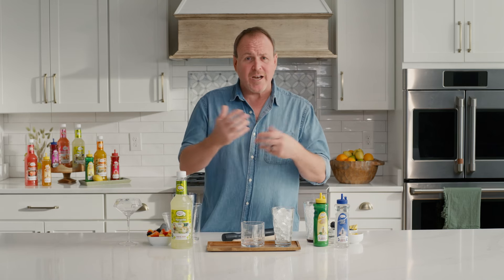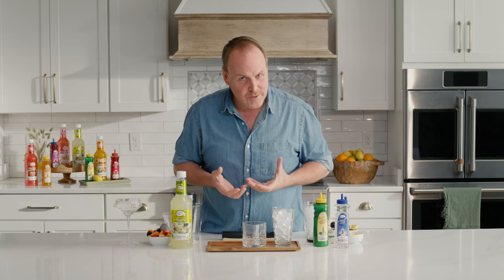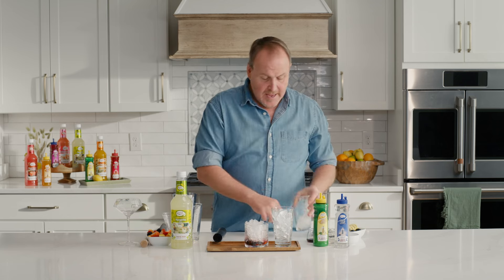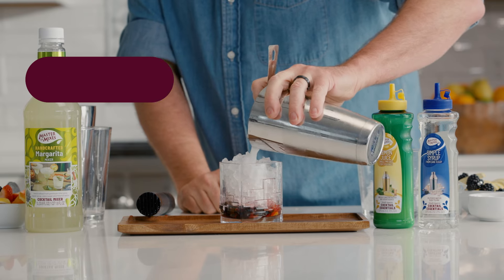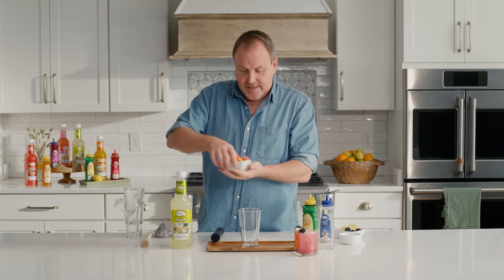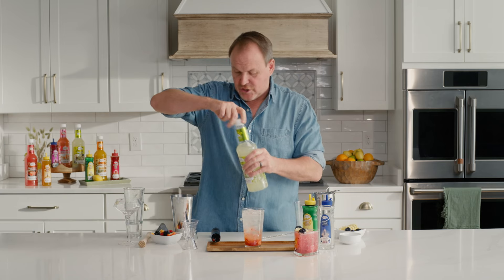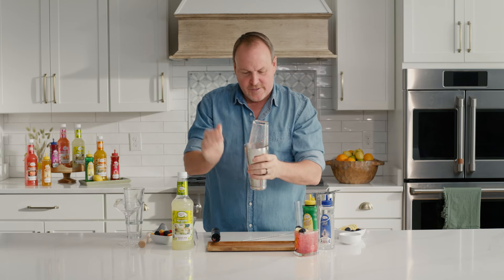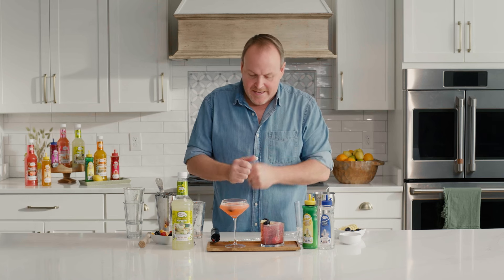How To Master Muddling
It's time to Master your Muddling techniques! Our Master of Mixes, Dean, is here to help guide you through your muddling skills!